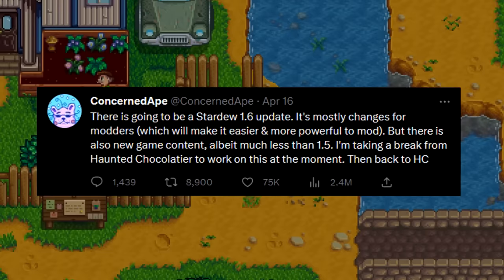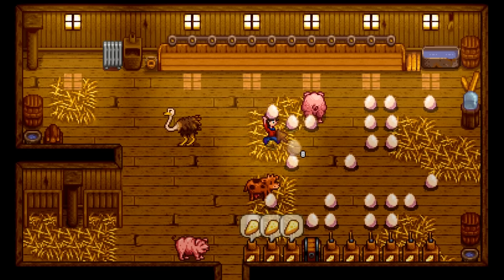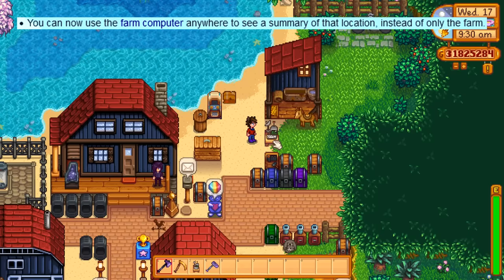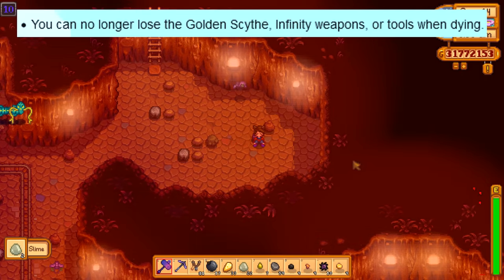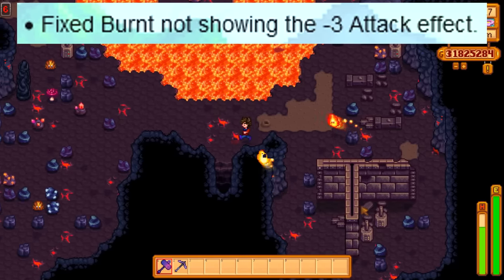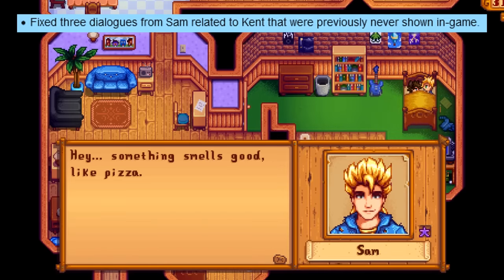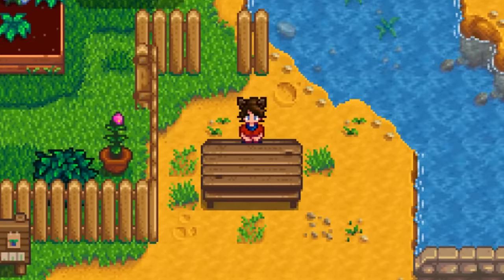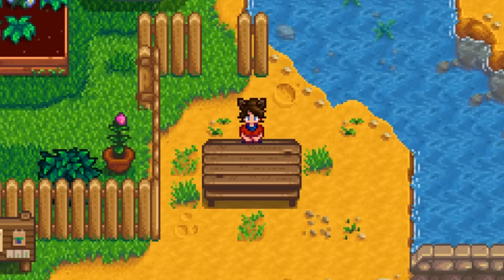Everything We Know about Version 1.6 for Stardew Valley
Over the last few months, we've been getting occasional updates on how version 1.6 is doing. For this video, I'll be going over all of the information we have so far, including all of the patch notes up to this point, and a couple of tweets from Concerned Ape himself. I wouldn't want to make an update video like this unless we had a lot of new information, so rest assured we have a bit to go over!

Sections:
0:00 - Intro
1:05 - Major Changes
1:45 - Small Additions
2:03 - Balance Changes
2:53 - Positional Sounds
3:24 - Big Bug Fixes
4:17 - Dialogue Changes
5:06 - Other Information we Have